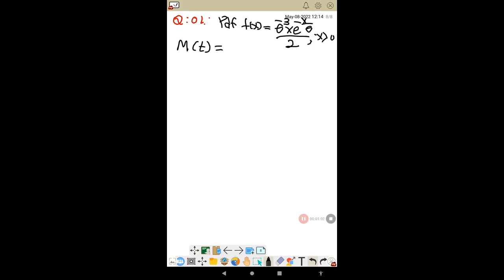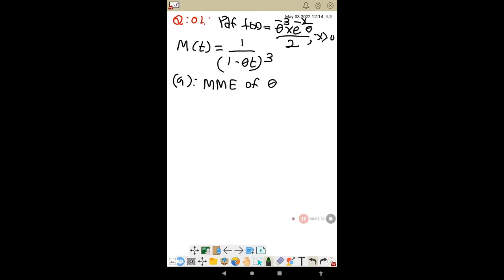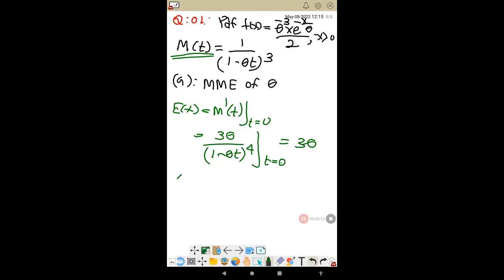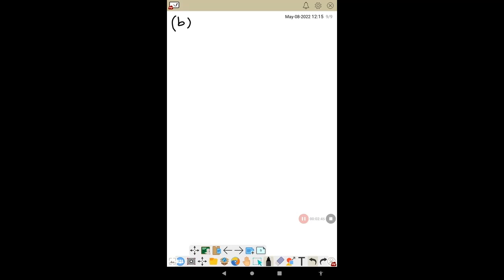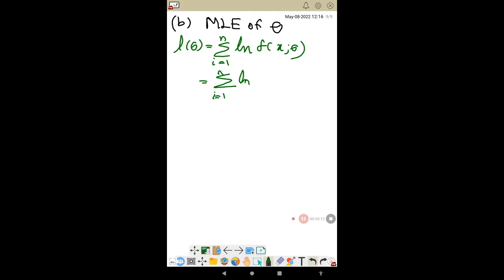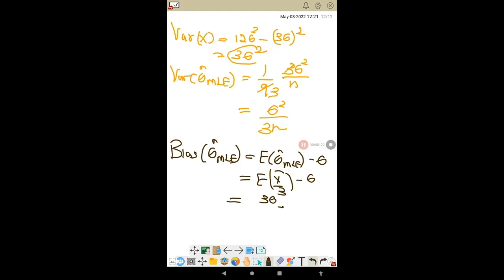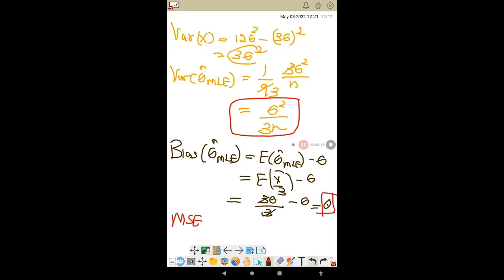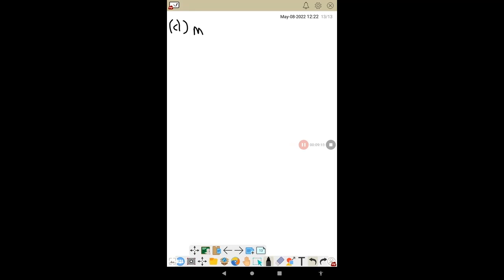how to find the maximum likelihood estimator (MLE) for the given pdf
this includes how to find methods of moment estimator (MME),  MLE , MSE of MLE and MLE is an MVUE